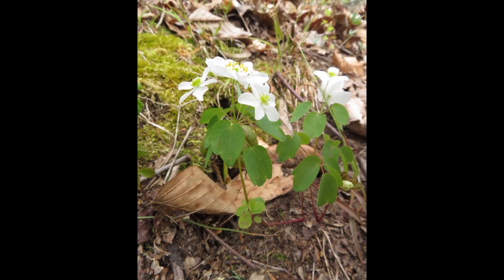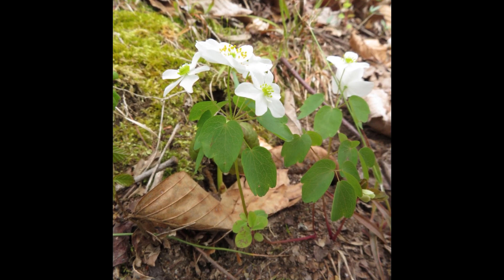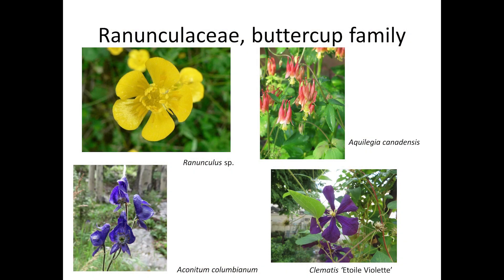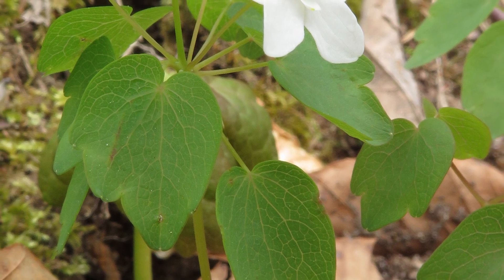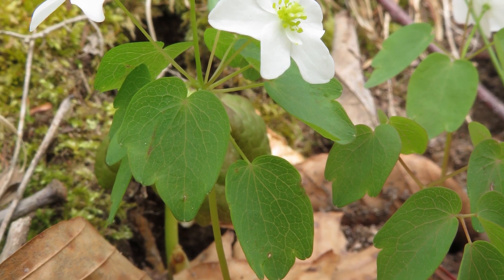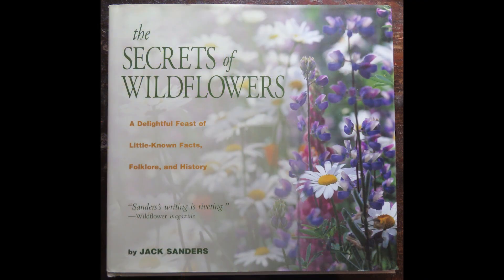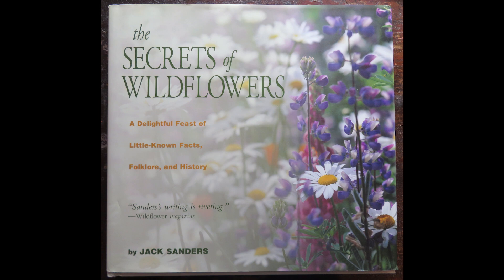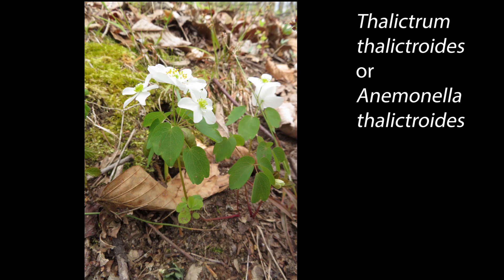Anemones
This video introduces you to Anemone quinquefolia, wood anemone, and Thalictrum thalictroides, rue anemone.  Both are spring flowering plants that grow in deciduous forests.  The video covers identification, wind pollination, seed dispersal, and where the name Anemone might have originated.